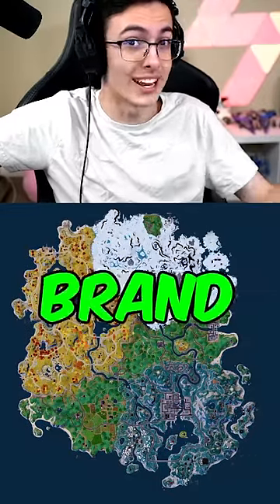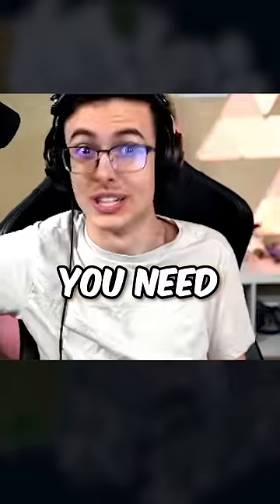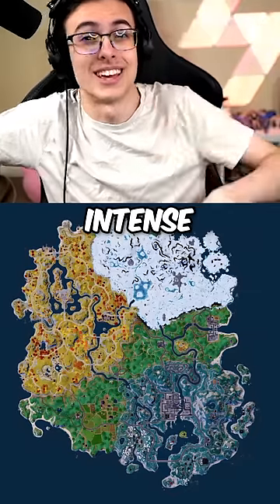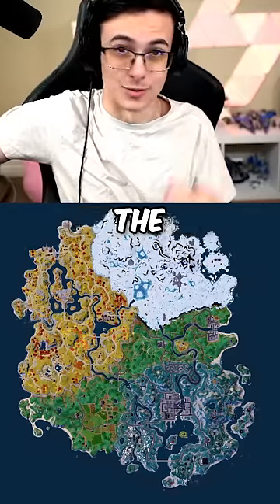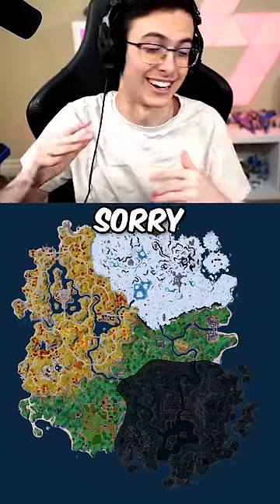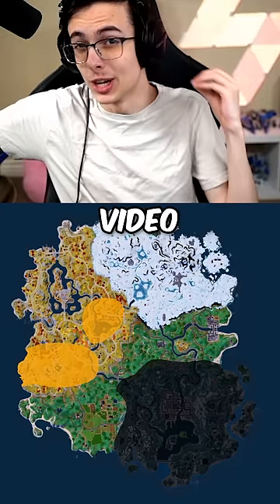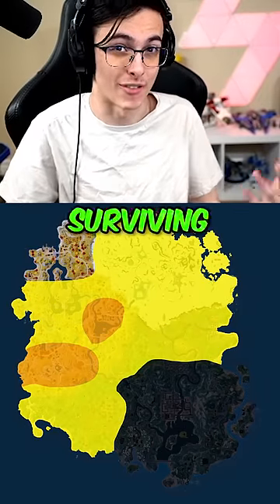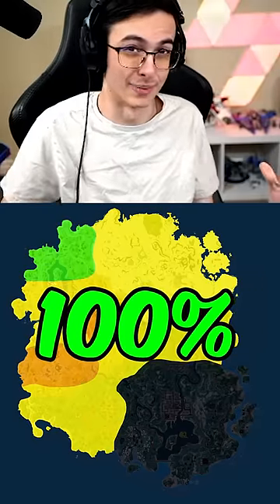Can You Survive This IMPOSSIBLE Fortnite CHALLENGE? 🧨💀 (Part 2)